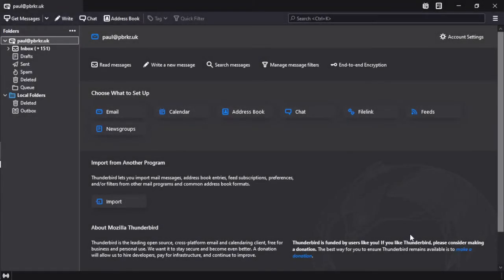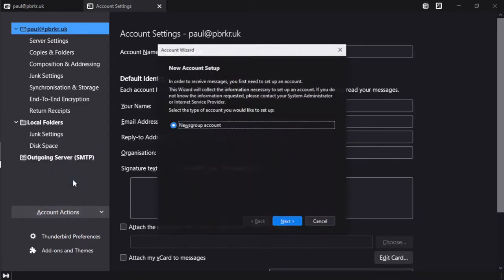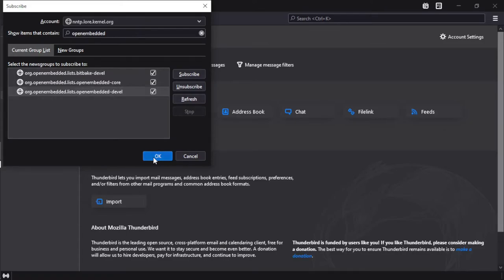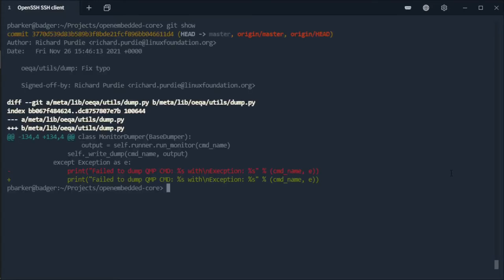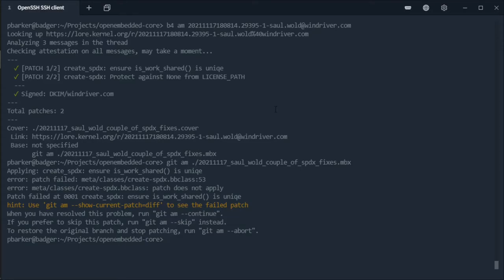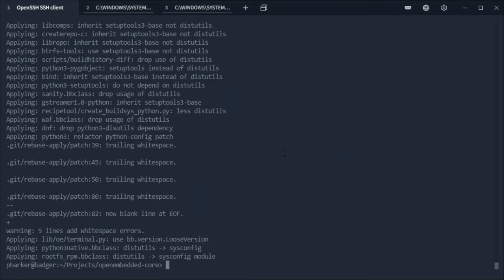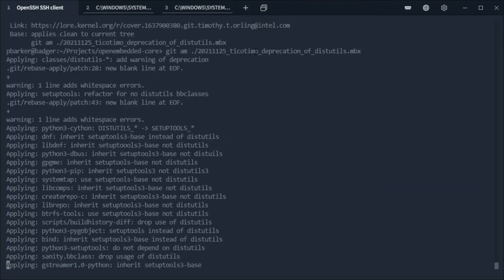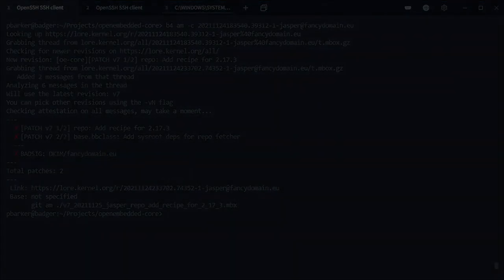Demo: Using Lore & b4 in the Yocto Project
This is a short demo video showing how you can use lore & b4 with the Yocto Project. As collaboration within the Yocto Project is based around patches sent by mailing lists, lore & b4 can be very helpful.